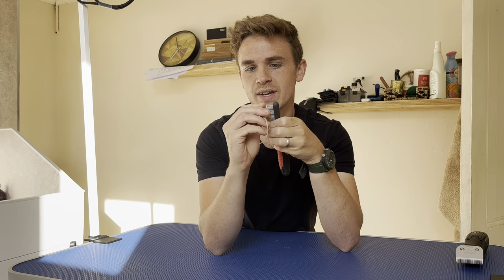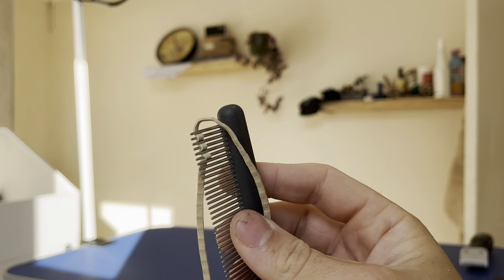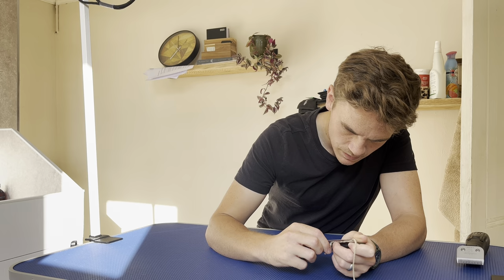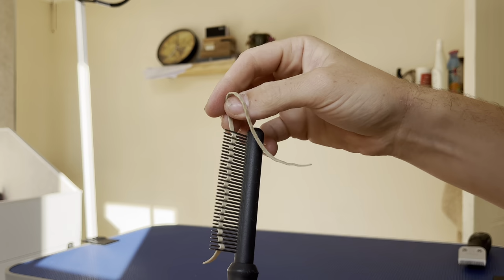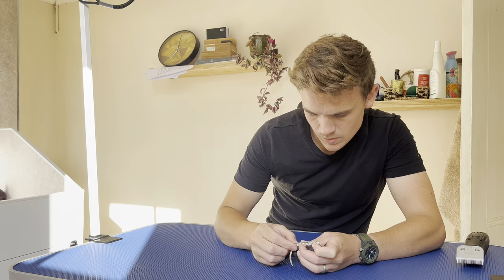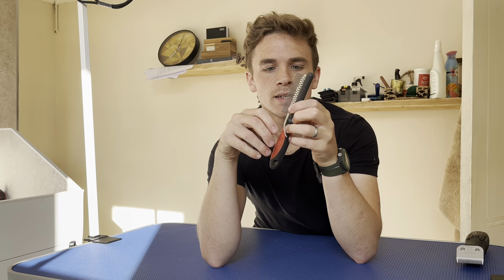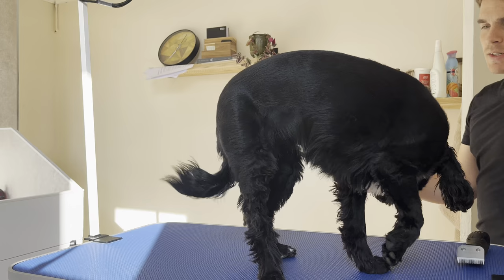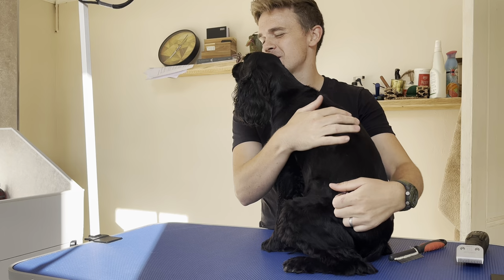How to make a BANDED COMB for hand stripping a spaniel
This is how I make a banded comb for hand stripping spaniels and setters.

It’s important to not use a blade when stripping spaniels and setters coat as it will affect how it grows back.